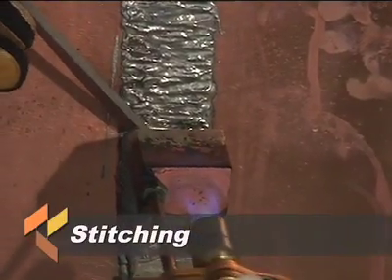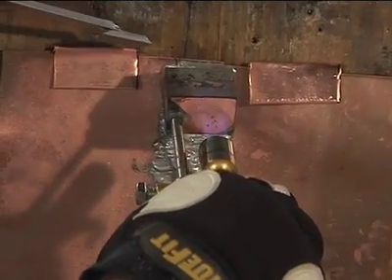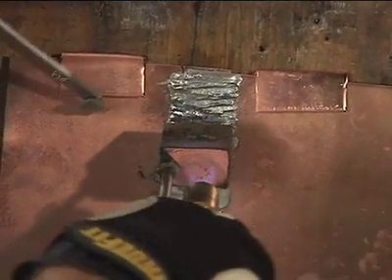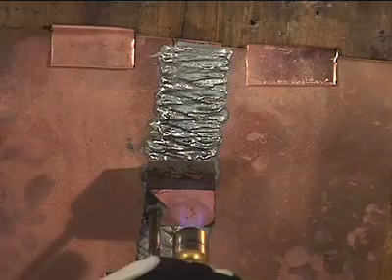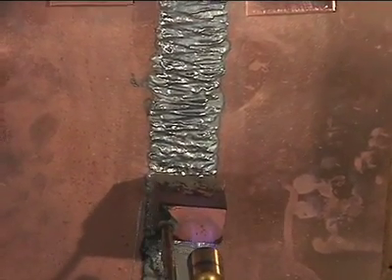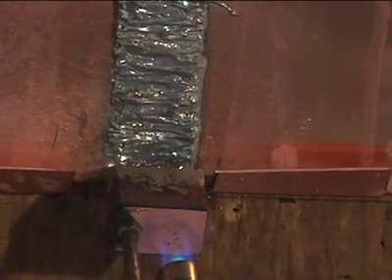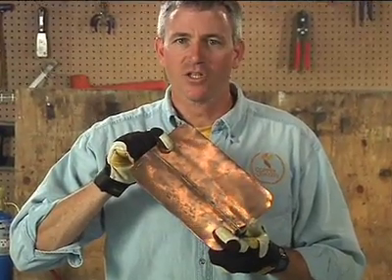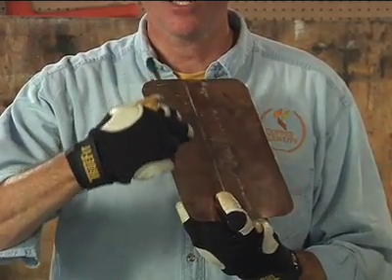How-To: Vertical Soldering, Lap Seam (Part 2, Stitching and Inspection)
This video is a continuation of the first part where tacking and soldering was explained in detail by Copper Development Association's Architectural Applications Specialist, Larry Peters. This part covers different types of stitches, such as a butterfly stitch, and displays step-by-step the appropriate way to stitch and inspect a joint.